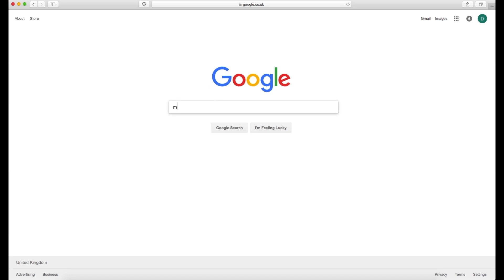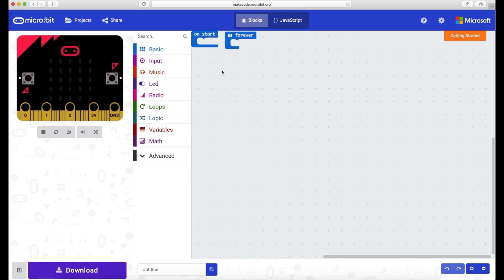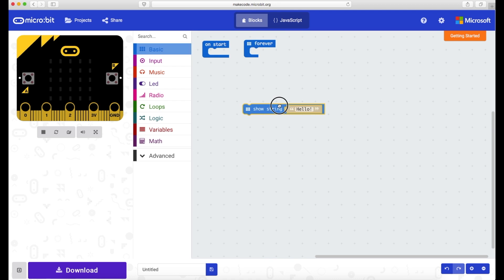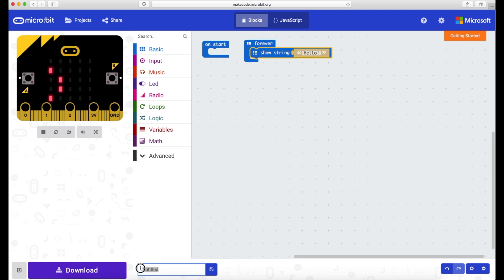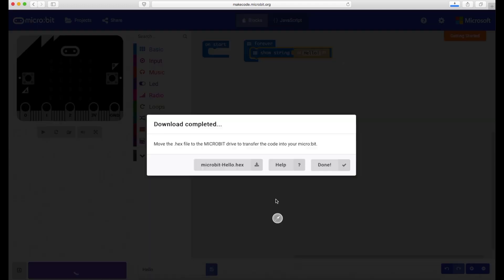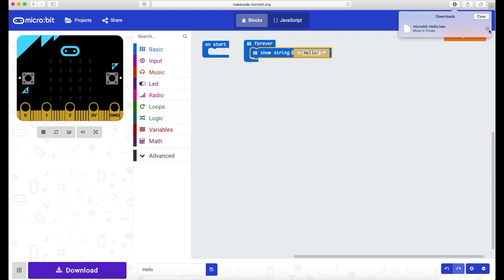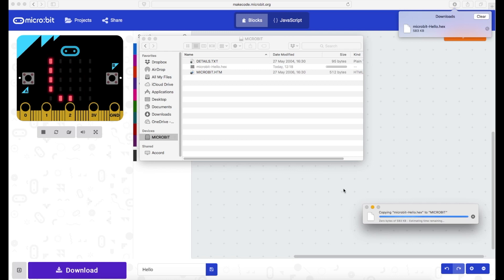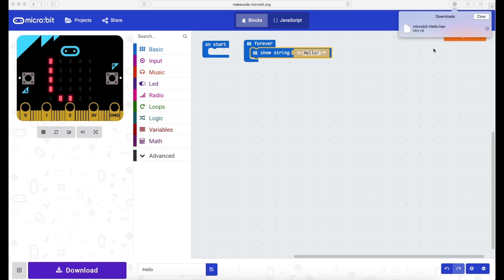Downloading to a MicroBit using a Mac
This is a quick demo of how to download MicroBit files using an Apple Mac